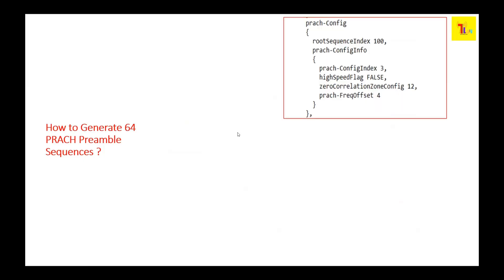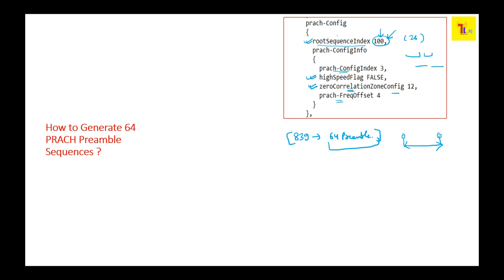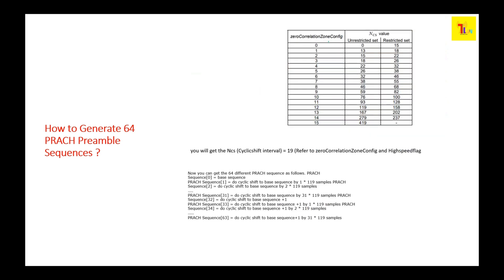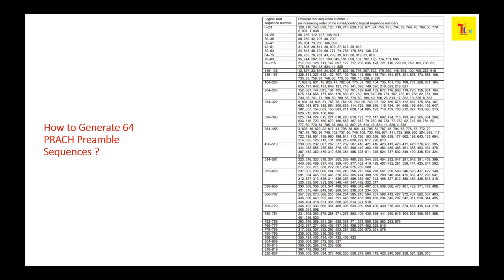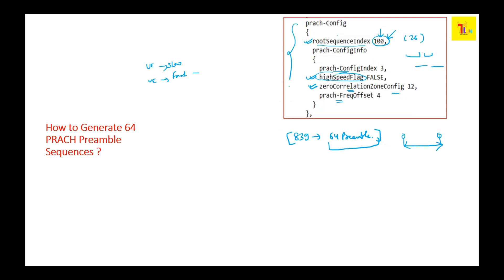RACH Part 4 : How to Generate 64 PRACH Preamble Sequence?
Welcome to our in-depth explanation of the RACH (Random Access Channel) Procedure in LTE! 🚀 In this video, we break down the complex concepts of the RACH process into simple, step-by-step explanations, perfect for telecom enthusiasts, engineers, and students alike.

🔍 What You'll Learn in This Video:

1️⃣ Why RACH is Important

Discover why the RACH procedure is the critical first step for a device (UE) to connect to the LTE network.
2️⃣ What is RACH?

Understand how the PRACH (Physical RACH) acts as the "knock on the door" of the LTE network for initial communication.
3️⃣ When is RACH Used?

Learn the real-world scenarios where RACH is vital, such as initial connection, handovers, and reconnections.
4️⃣ Types of RACH

Explore the two types: Contention-Based and Non-Contention-Based RACH, explained with relatable analogies.
5️⃣ Step-by-Step RACH Procedure

Follow the entire process, from preamble transmission to contention resolution, with intuitive examples for clarity.
6️⃣ Detailed PRACH Structure

We take a deep dive into the PRACH components (Cyclic Prefix, Preamble Sequence, Guard Time) and their roles in seamless communication.
7️⃣ How to Generate 64 Preamble Sequences

Understand how root sequences, cyclic shifts, and key configurations (like rootSequenceIndex and zeroCorrelationZoneConfig) work together to create 64 unique preamble sequences.
8️⃣ Real-World Visualizations and Analogies

Learn through everyday analogies (like traffic and classrooms) and visual breakdowns to simplify complex concepts.
9️⃣ Key Parameters Explained

Decode technical terms like Ts, Timing Advance, and PRACH configuration indexes in a straightforward way.
📊 Who is This Video For? This video is perfect for:

Telecom professionals looking to deepen their knowledge of LTE.
Students preparing for exams or interviews in wireless communication.
Enthusiasts eager to learn about LTE network fundamentals.
📌 Why Watch This Video? We not only explain the RACH procedure but also show how the PRACH fits within the LTE uplink subframe, providing examples, diagrams, and animations to make learning easier and more engaging.